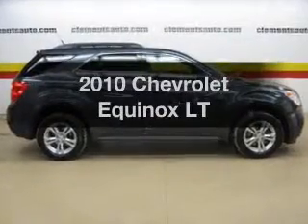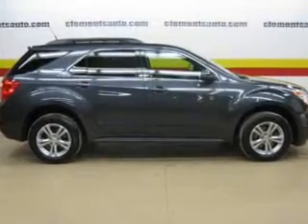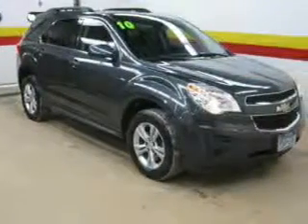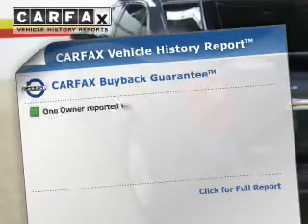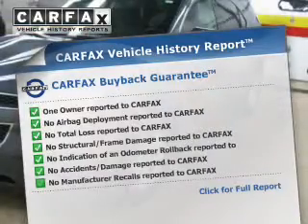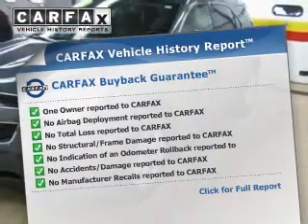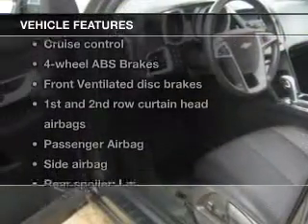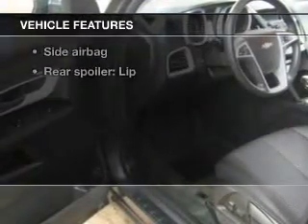2010 Chevrolet Equinox - Rochester MN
Year: 2010
Make: Chevrolet
Model: Equinox
Trim: LT
Engine: 2.4 liter inline 4 cylinder 16 valve
Transmission: 6-Speed Automatic
Color: Cyber Gray Metallic
Mileage: 57503
Address: